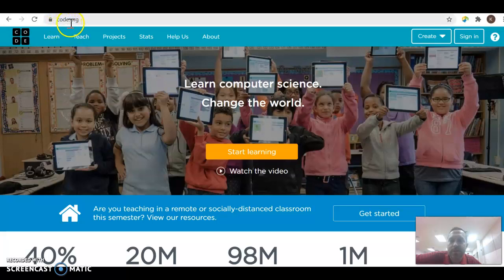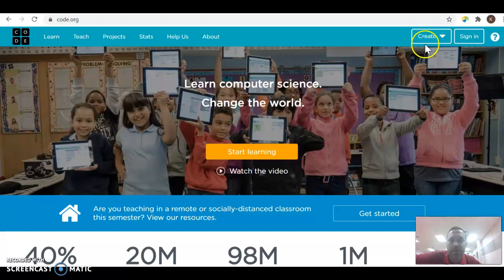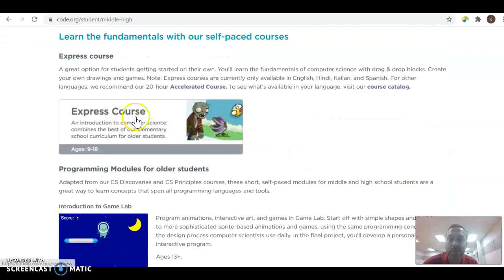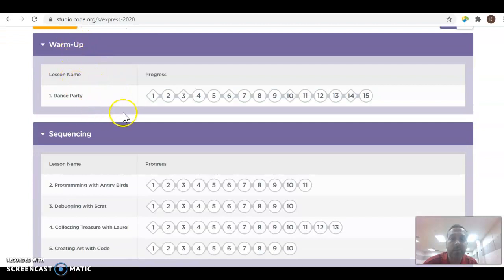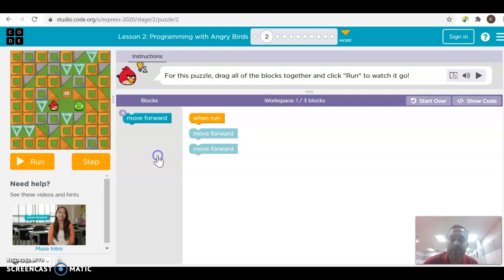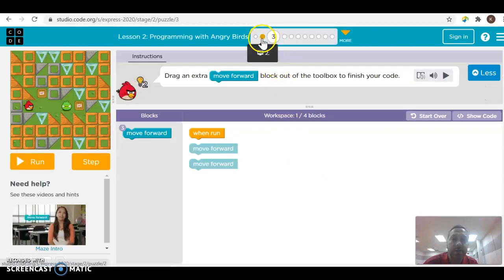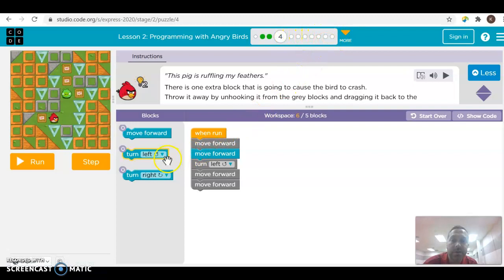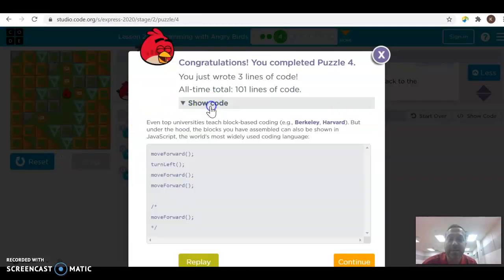6th Grade Code.org Explanation